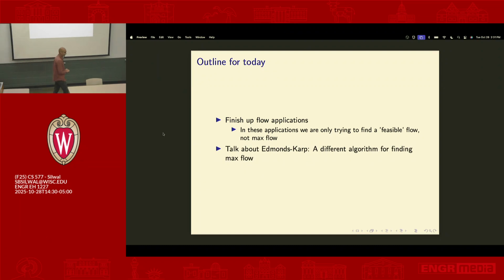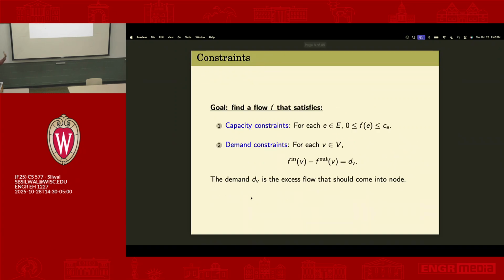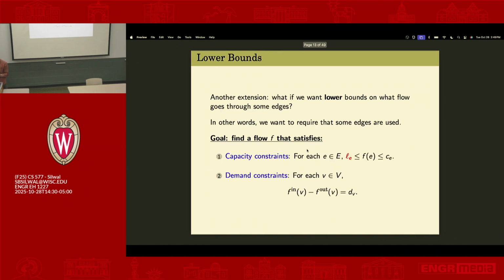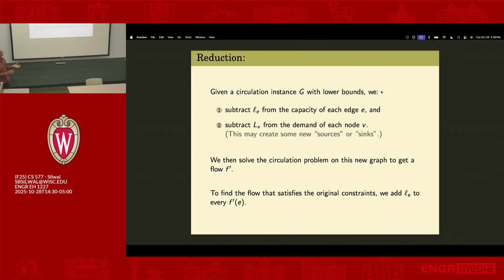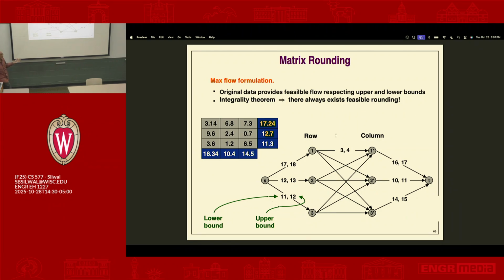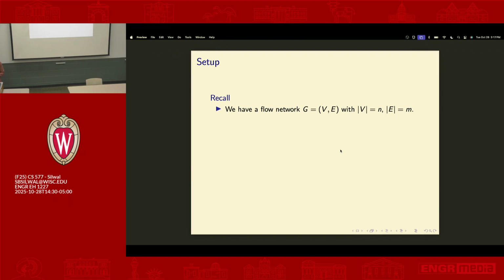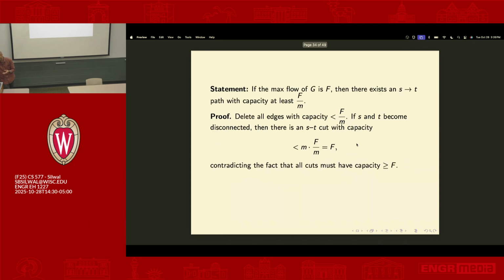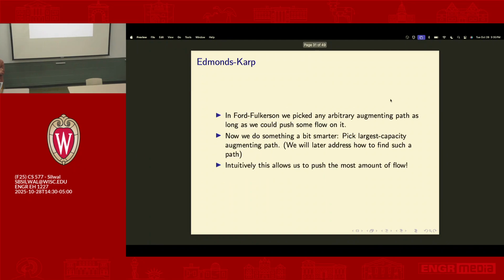Lecture 9 - oct_28